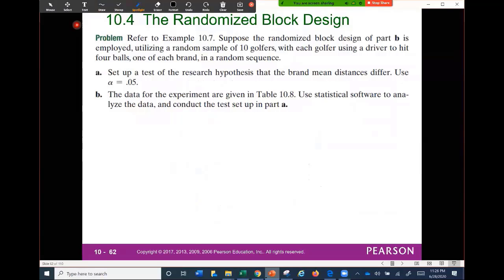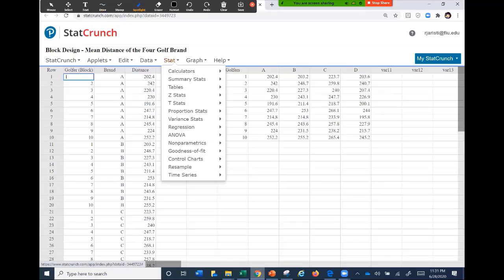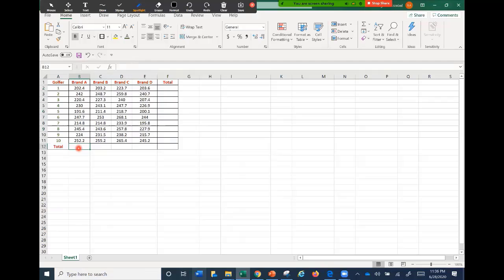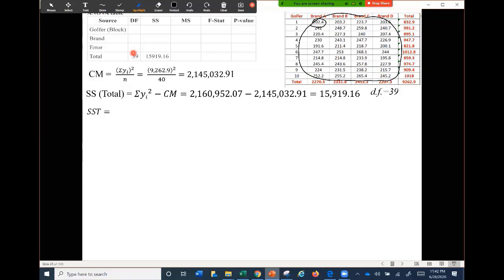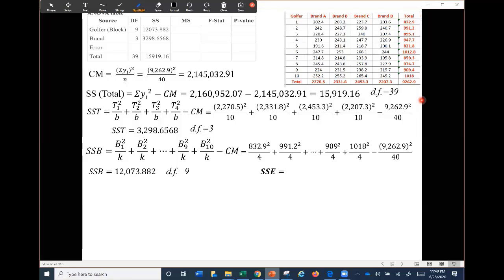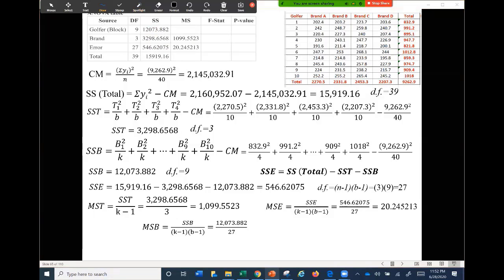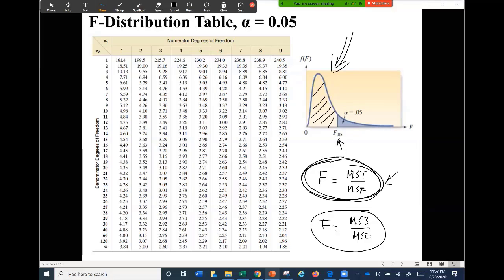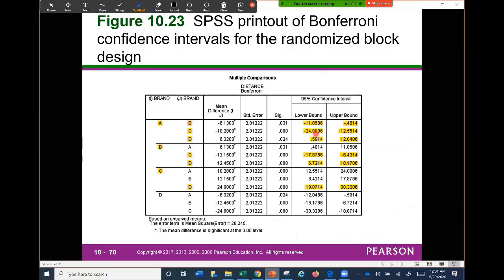RANDOMIZE BLOCK DESIGN